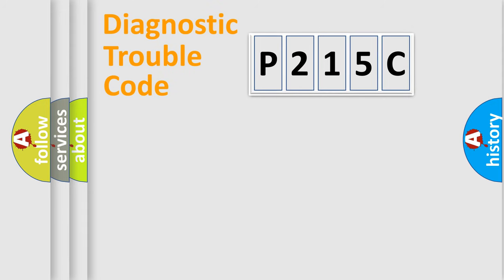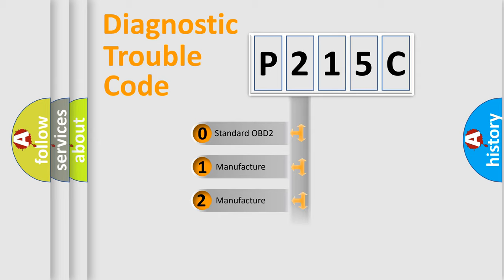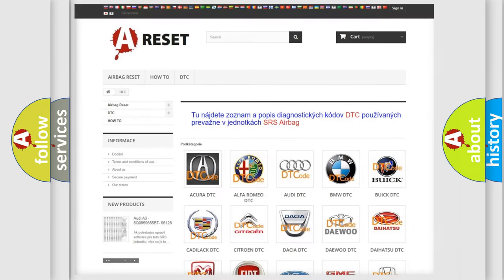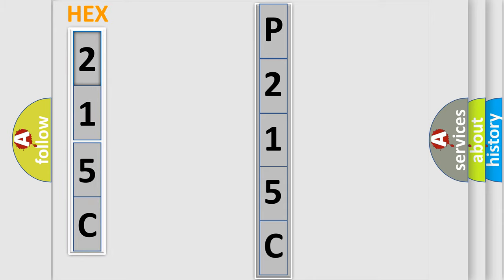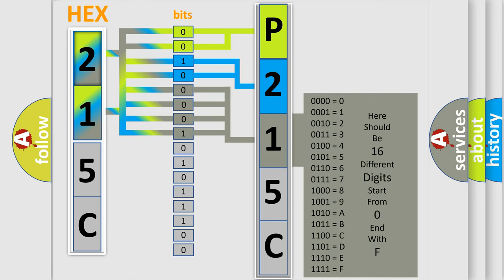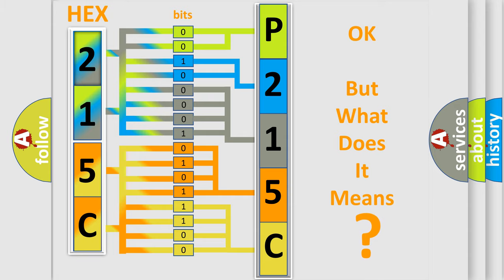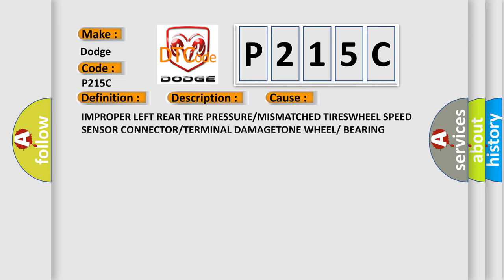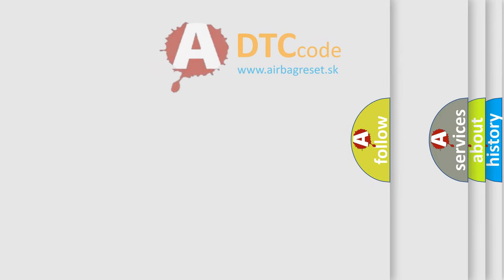DTC Dodge P215C Short Explanation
Contents:
0:21 Basic DTC analysis according to OBD2 protocol standard.
1:48 Insight into programming
2:58 A diagnostically understandable description of the Diagnostic Trouble Code
3:05 Basic error definition

Make:
Dodge
Code:
P215C
Definition:
Left Rear Tone Wheel - Invalid Signal
Description:
Cause:
IMPROPER LEFT REAR TIRE PRESSURE or MISMATCHED TIRESWHEEL SPEED SENSOR CONNECTOR or TERMINAL DAMAGETONE WHEEL orBEARING DAMAGELEFT REAR WHEEL SPEED SENSOR (WSS)ANTI-LOCK BRAKE SYSTEM (ABS) MODULE